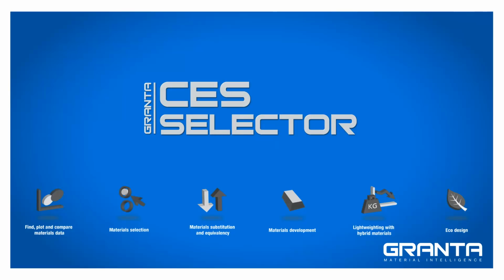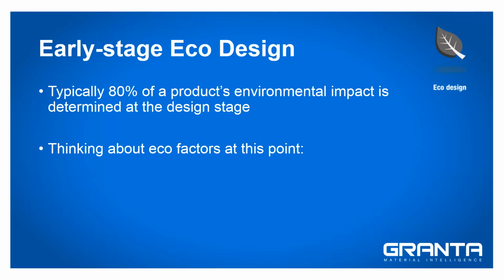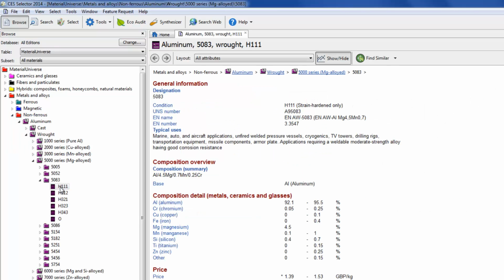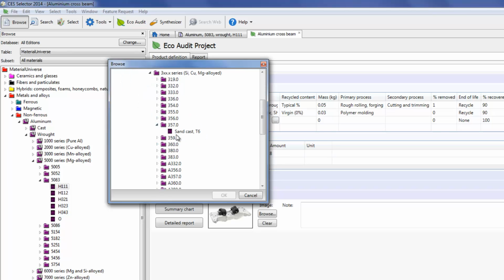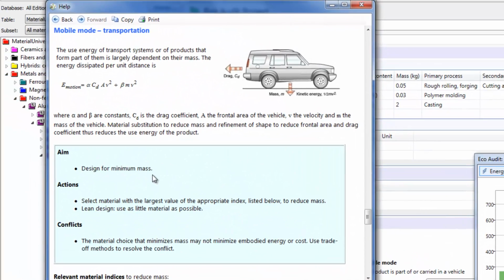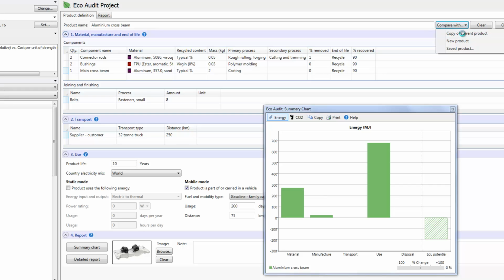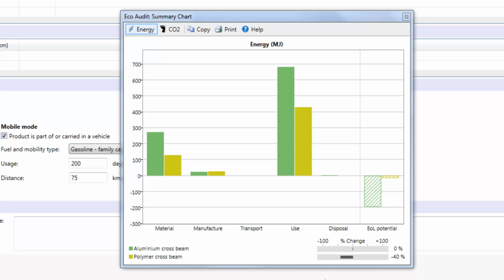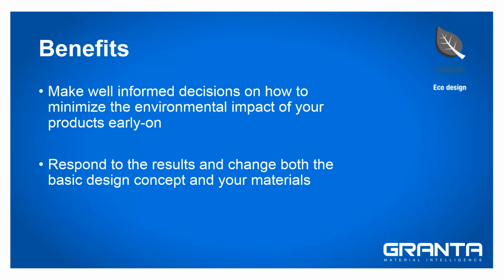CES Selector for Eco Design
A 4 minute overview of one of CES Selector's use cases.